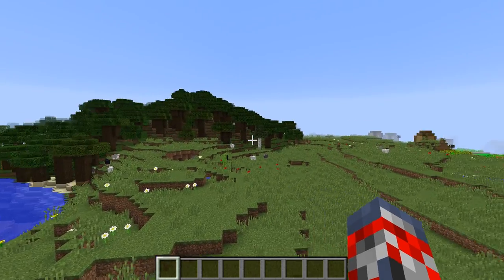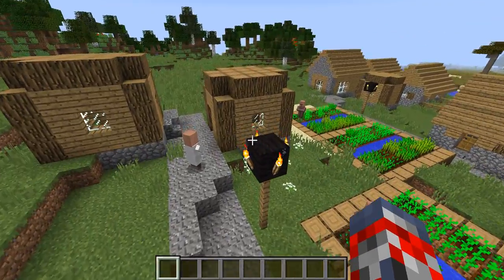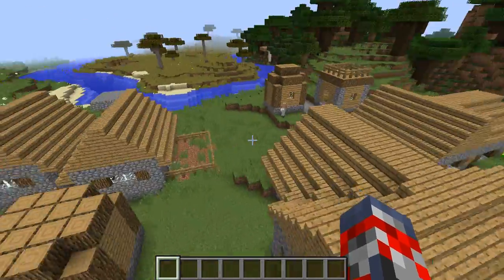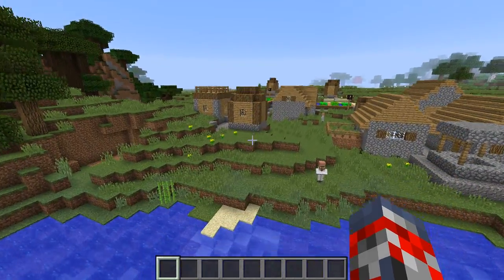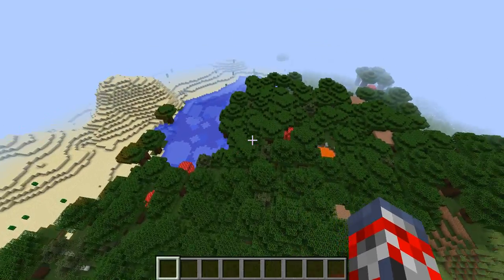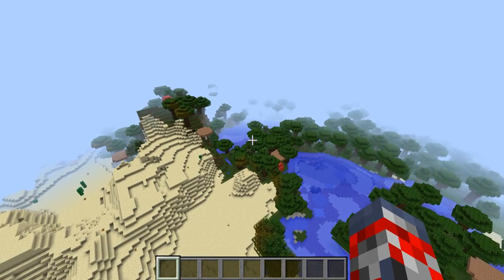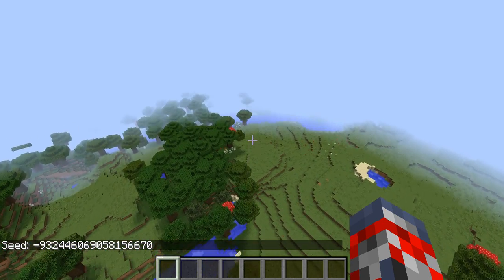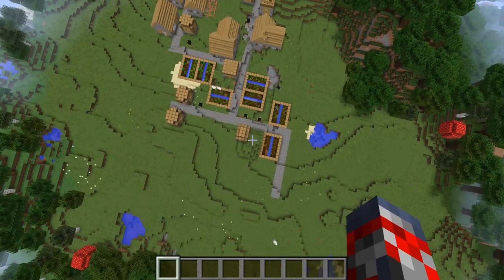Minecraft 1.8 Seed - Village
YouTube Network - YouTube Partnership For Small Channels

Skype: Jimboevan.minecraft

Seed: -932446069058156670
(Watch the rest of the video for other things)